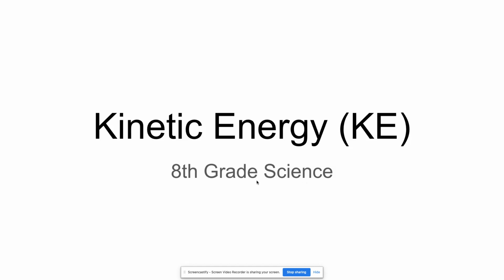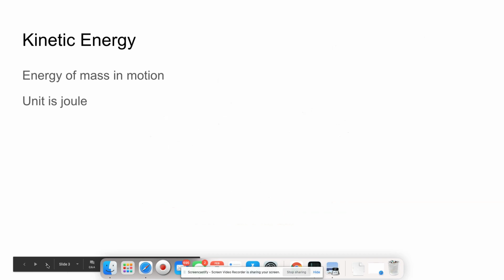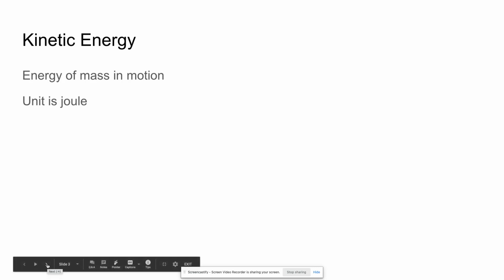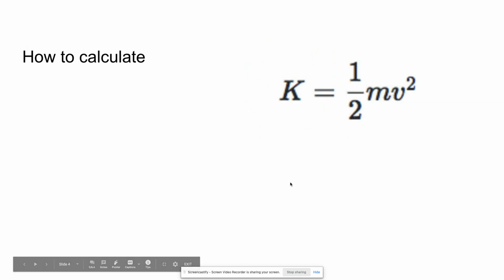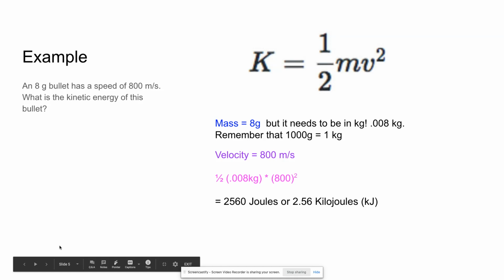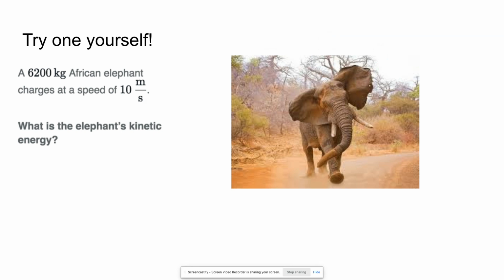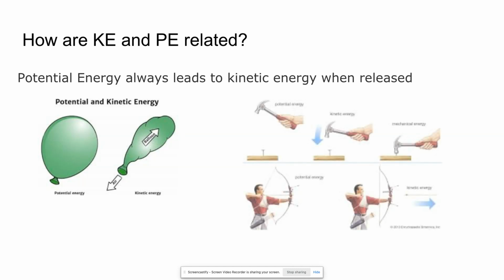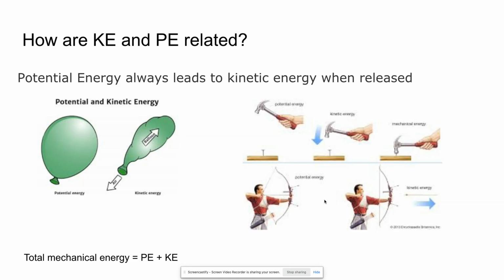Kinetic Energy introduction 8th grade